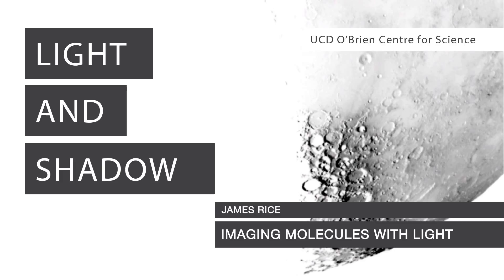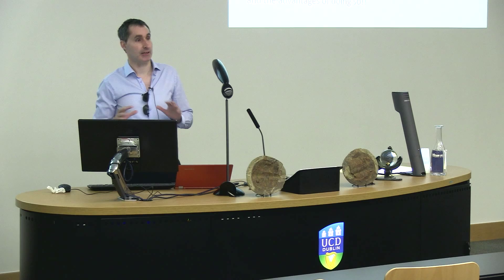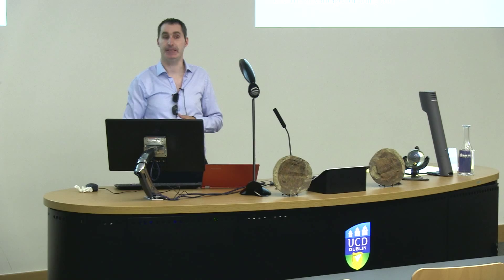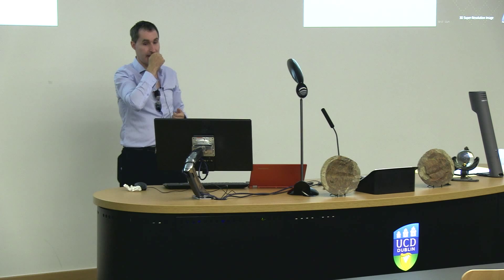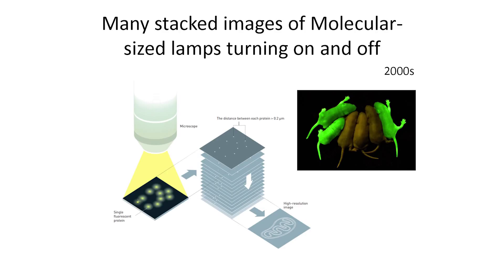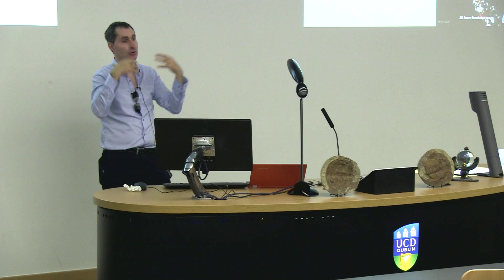Imaging Molecules with Light | James Rice | Light & Shadow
James Rice | Lecturer, UCD School of Physics | Imaging Molecules with Light. How to see and control nature’s building blocks?

Understanding and controlling the fundamental components of all materials, including living systems, begins with seeing them. This talk will outline how scientists such as those, who won the Nobel Prize this year, were able to see such tiny objects as molecules and the advantages we can get from doing so.